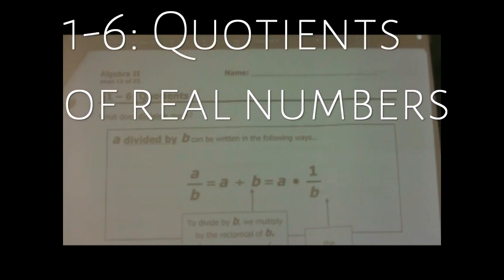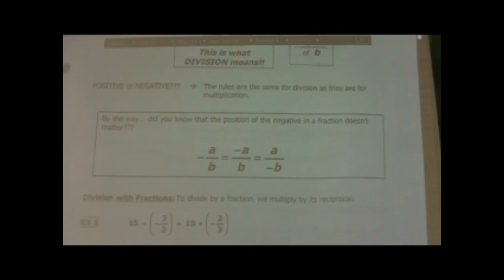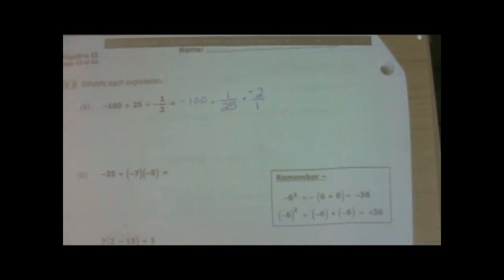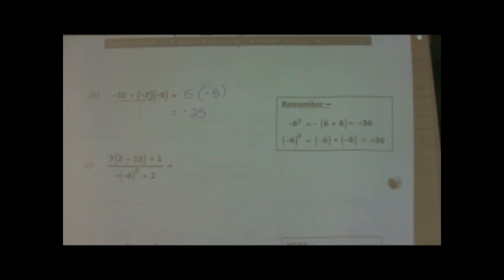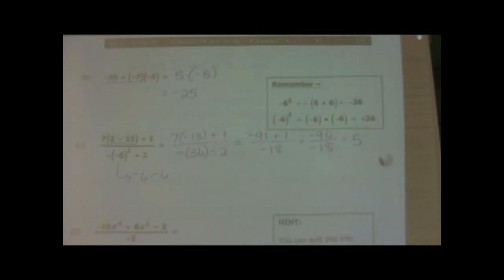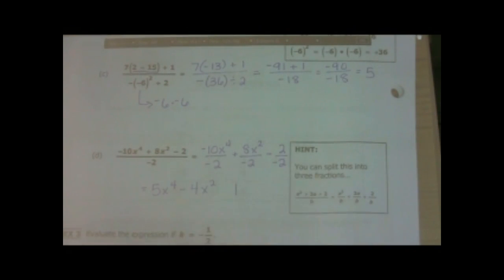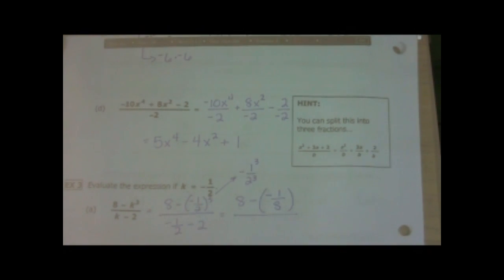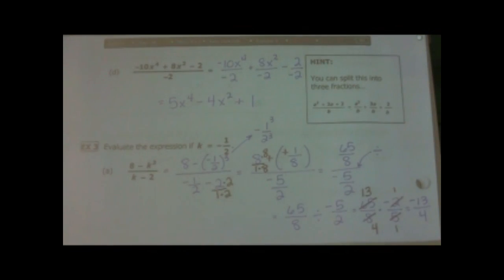§1-6: Quotients of Real Numbers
Learn tips to divide real numbers especially where multiple fractions are present